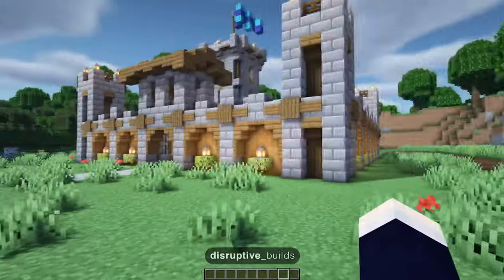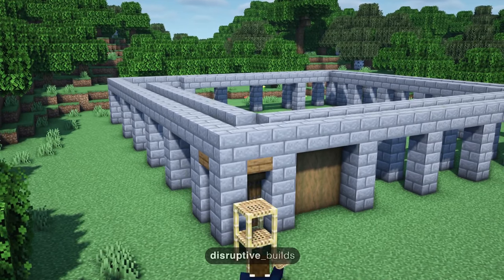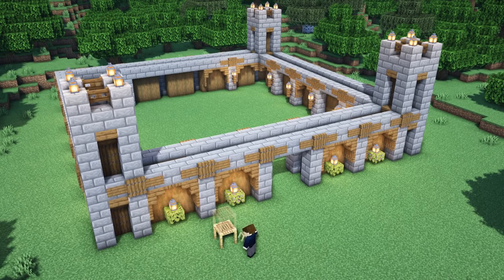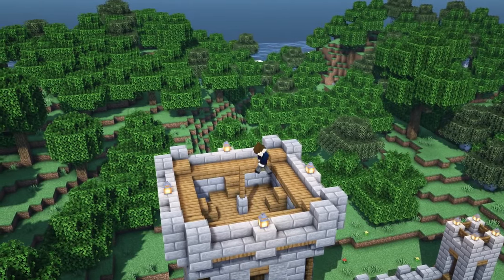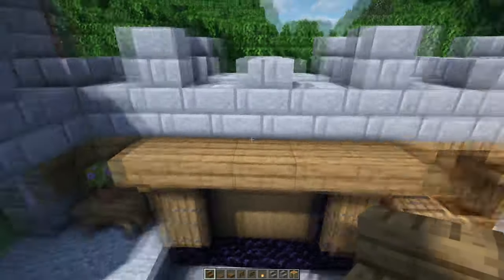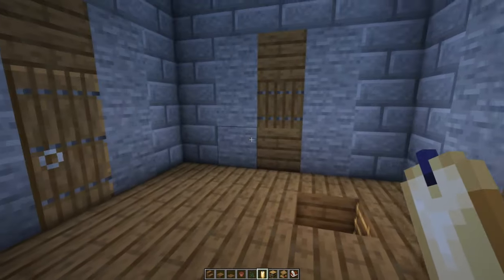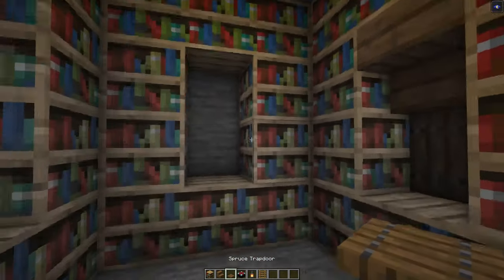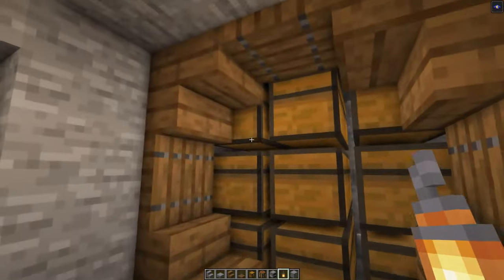Minecraft: Castle Base Tutorial (how to build)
In this Minecraft build tutorial, I'll show you how to create this Big Survival Compound/Fortress Base! This base features everything you need including farms, storage, crafting, enchanting & more, inside of an aesthetic, medieval style fortress!

🌲Texturepack: Vanilla
🌞Shaders: BSL

Intro: 0:00​
Tour: 0:33
Block List: 4:24
Pillars: 4:28
Small Towers: 5:43
Walls: 8:03
Entrance & Gatehouse: 12:12
Big Tower: 14:01
Path/Floor Design: 17:10
Everything inside the walls: 17:57
Big Tower Interior: 24:37
Outro: 36:29